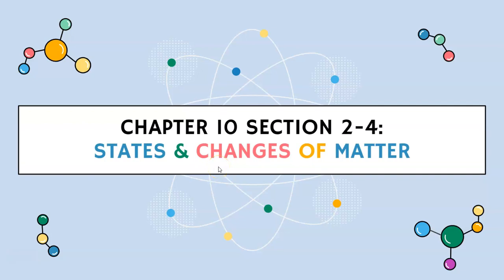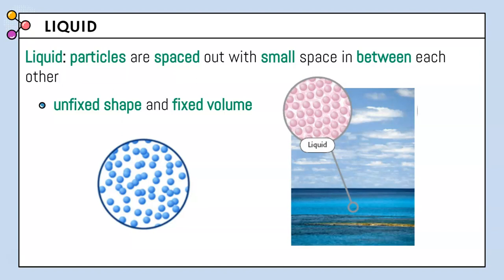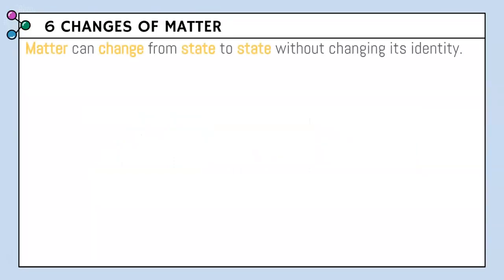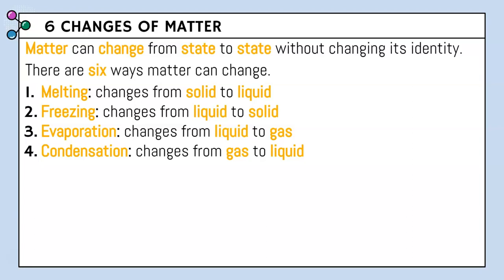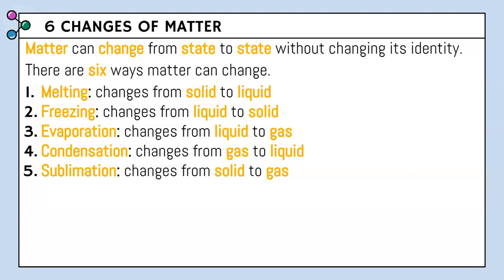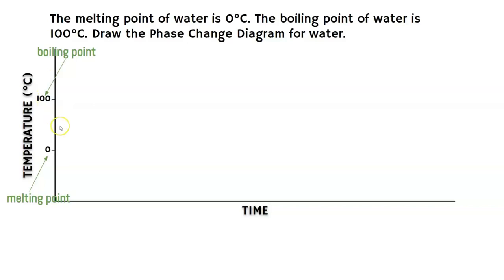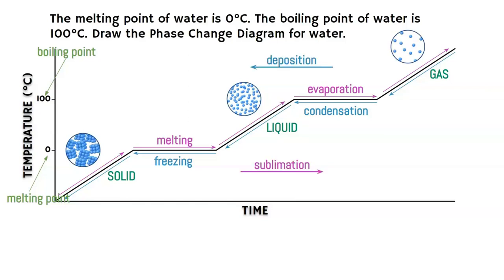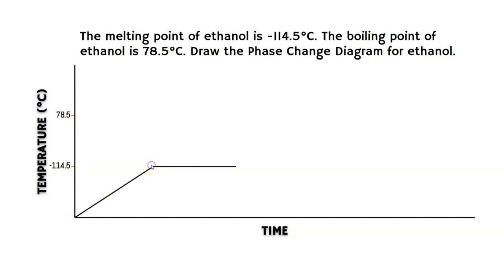States & Changes of Matter (Chem B)